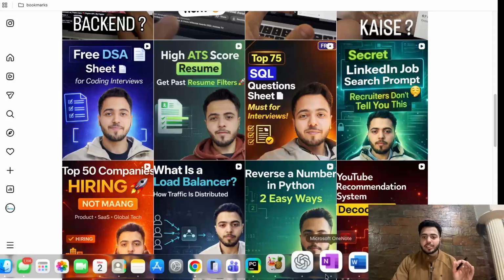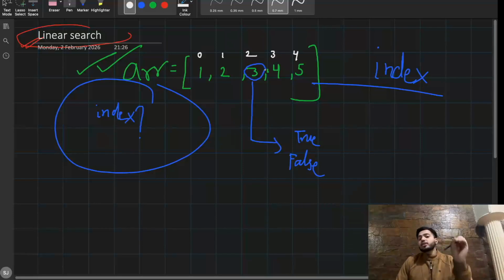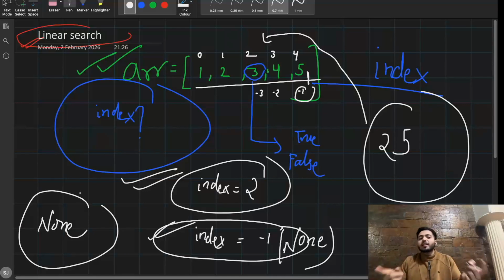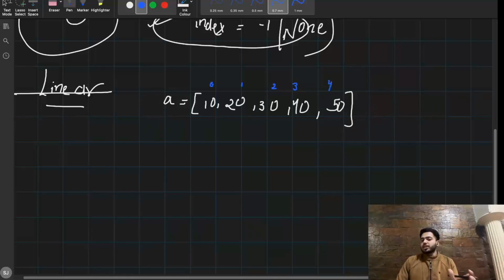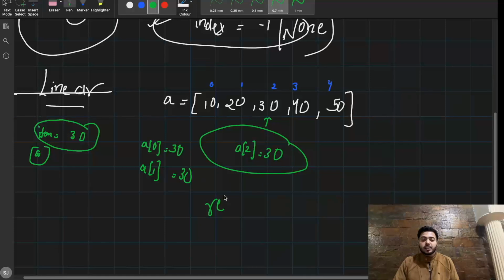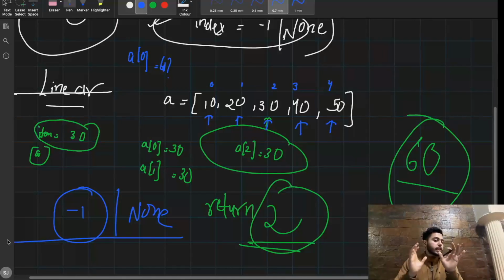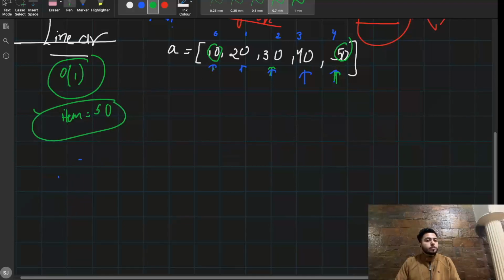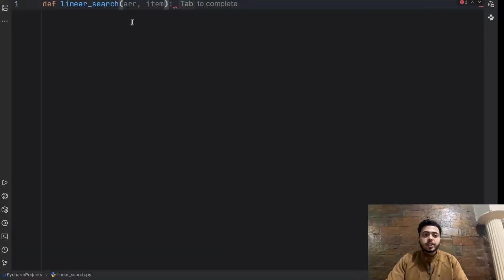ADVANCED DSA PYTHON | I bet NO ONE would've taught you LINEAR SEARCH like this 🔥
Most people MEMORIZE Linear Search.
Very few actually UNDERSTAND it 😈🔥

In this video, I teach Linear Search in Python the ADVANCED way —
logic, edge cases, real use-cases, and interview thinking.

If you think Linear Search is “too basic”,
This will change your perspective 🤯

This is how DSA should be taught — not shortcuts, not mugging up.